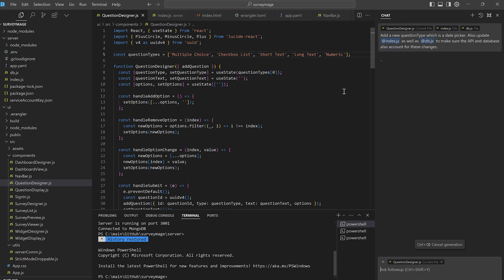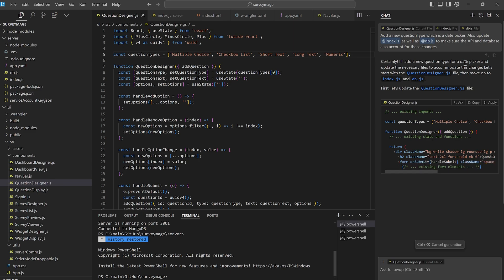Watch this if you're just starting to code with AI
Coding with Cursor or any other AI coding assistant has some potential downfalls. In this video I'll share 6 common mistakes that you should try to avoid when coding with AI. This will save you a ton of time and

🚀 In This Video, You'll learn:
- How to avoid common AI coding mistakes
- AI Coding Tips
- Cursor AI tips and tricks
- Coding with Cursor and Sonnet 3.5
- The best way to code with AI
- How to code with Cursor AI
- How to use AI to code faster
- Best way to use Cursor to code
- Web Dev Tips

💡 Perfect for Viewers Interested in:
- Cursor AI IDE
- VS Code AI
- Best AI coding tools
- Software Development
- Future of coding
- Learning to code
- Generative AI

Chapters:
00:00 - Mistake #1
02:04 - Mistake #2
03:57 - Mistake #3
05:20 - Mistake #4
07:22 - Mistake #5
09:21 - Mistake #6